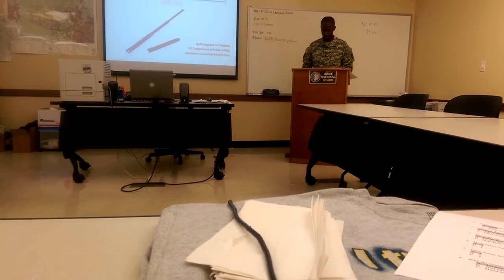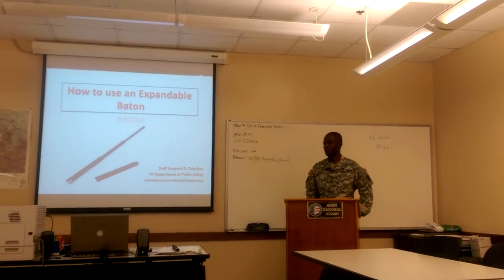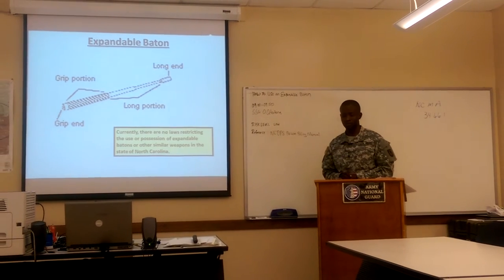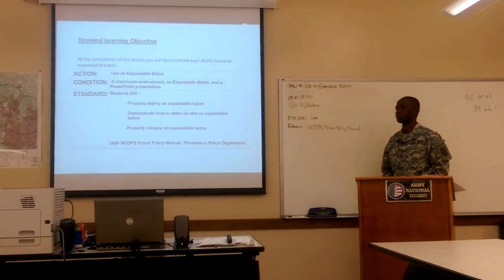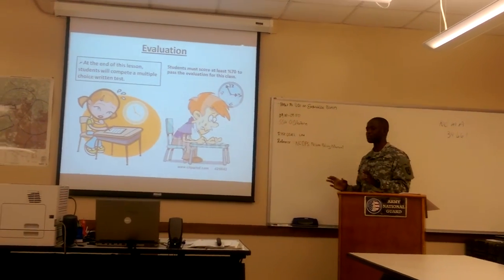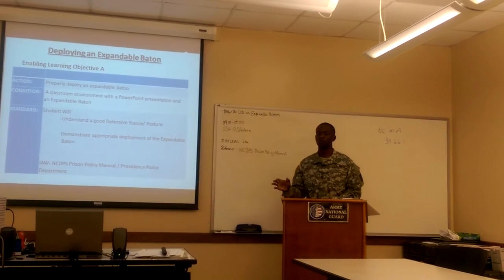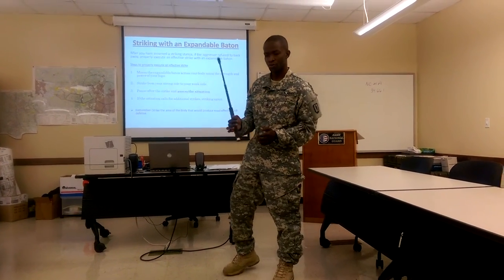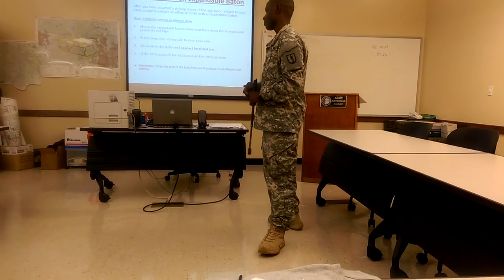How to use an Expandable Baton: U.S. Army Instruct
Army Basic Instructor School